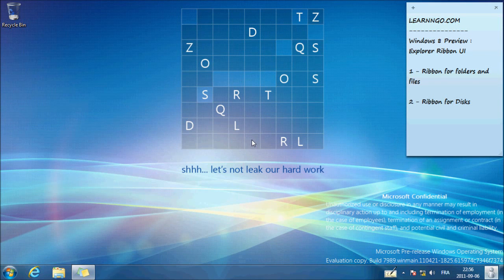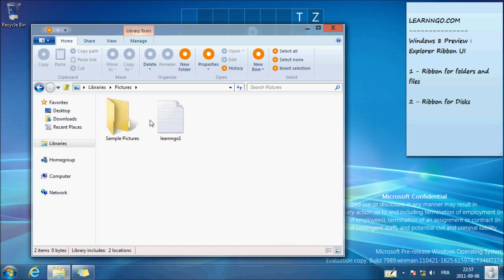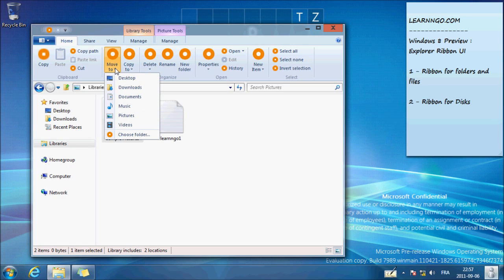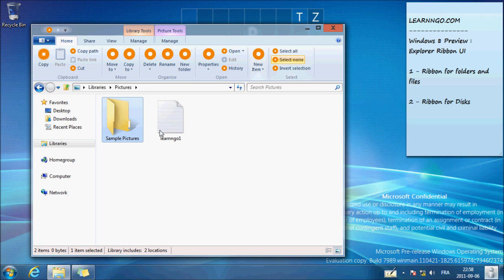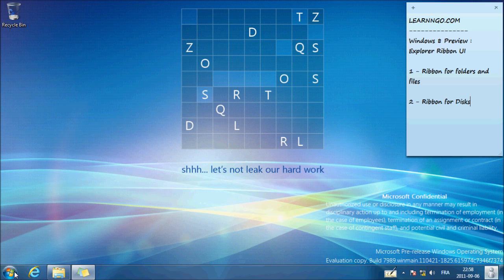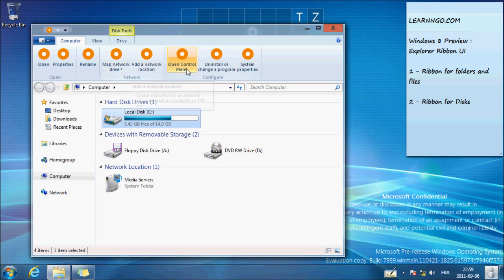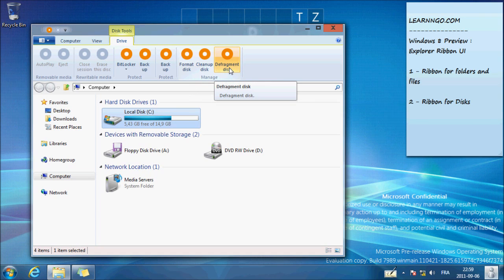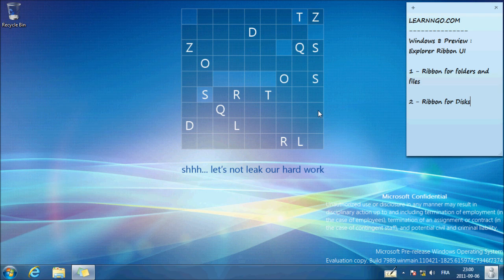Windows 8 Ribbon UI Preview - LearnNGo.com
- A quick preview of the Ribbon UI in Windows 8

NOTE : This is a Windows 8 pre-release. Just search for "Windows 8 build 7989" around the Internet and you will see.